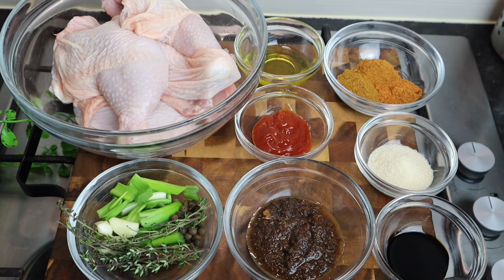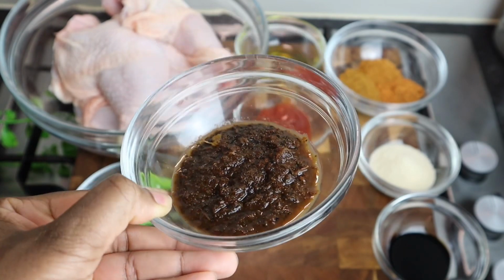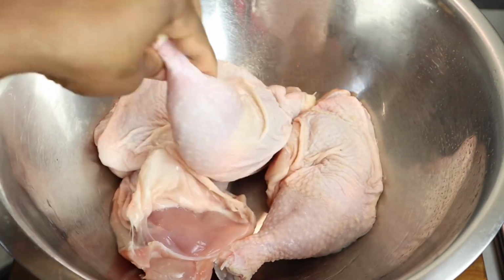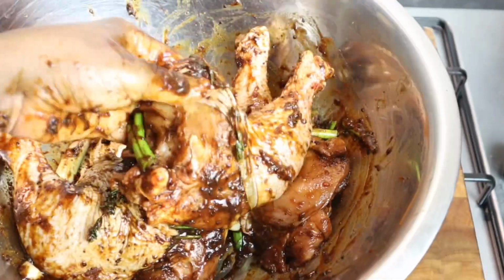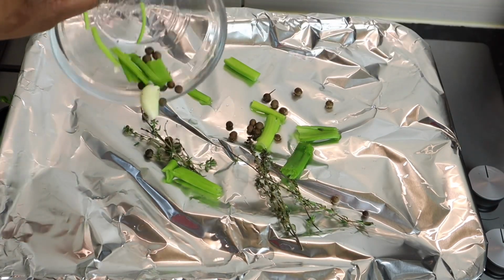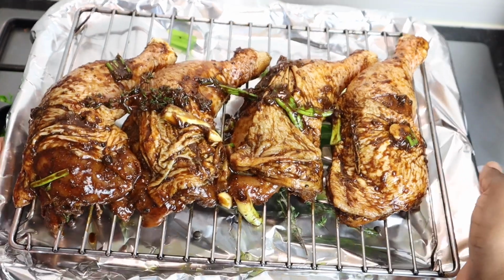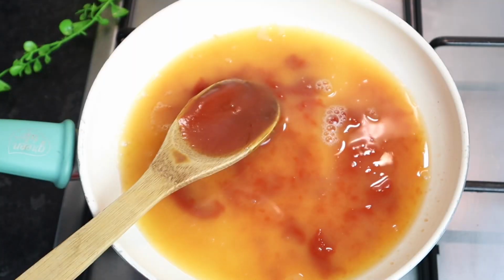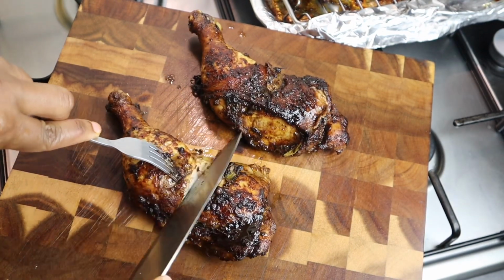How To Make Jamaican Jerk Chicken And Sauce | The Most Delicious Oven Jerk Chicken | Baked Chicken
📌Some of the ingredients i used on amazon

🌴Ingredients
4 chicken quarters
2 tbsp fresh thyme
1 stalk scallions
4 cloves garlic
1 tsp pimento seed
4 tbsp wet jerk season
2 tsp browning
1 tbsp sugar
3 tsp Ketchup

🌼Seasoning
2 tbsp jerk powder season
2 tsp chicken season
1 tbsp All Purpose Season
1/2 tsp salt

1 cup pineapple juice
2 1/2 tbsp Ketchup

Cook for 35 to 40 minutes 180 degrees Celsius or 350 degrees